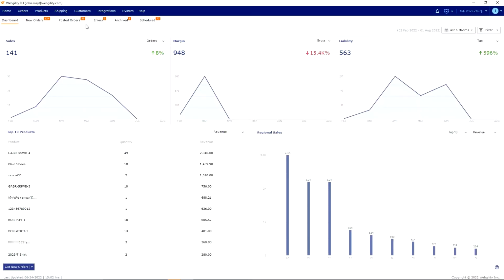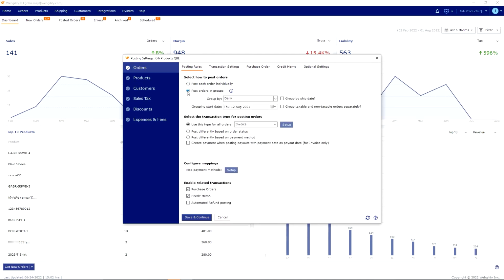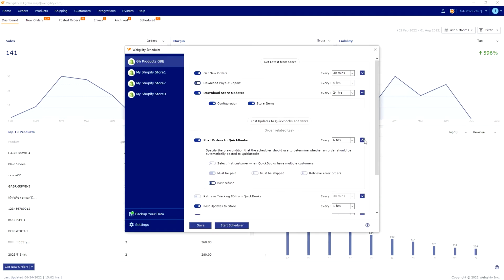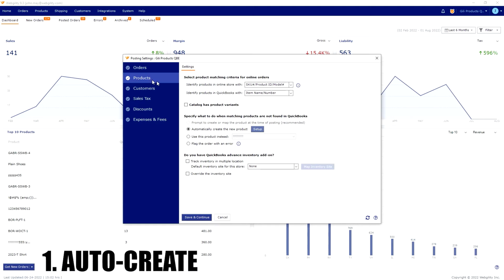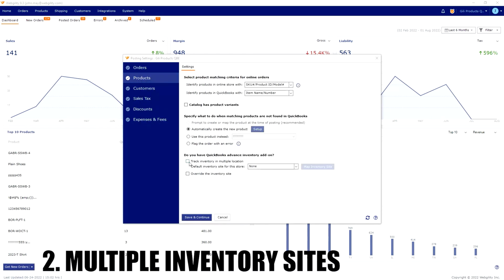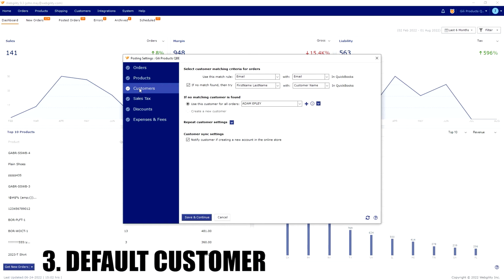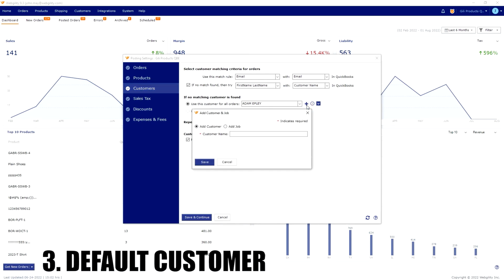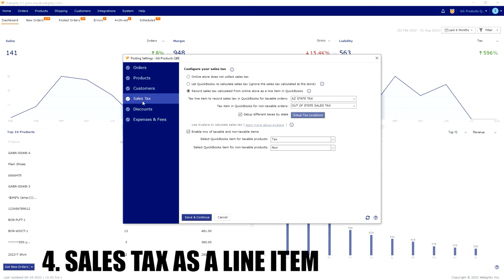Consolidated Posting with Webgility Desktop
For stores and businesses with a high volume of orders, Consolidated Posting allows you to post large quantities of orders at a time, allowing you to get more done and focus on the things that matter.

Find a full write up on Consolidated Posting in Webgility Desktop

For more articles and how-to, go to helpcenter.webgility.com

Music Attribution: 99 Instrumentals - Chill Heart